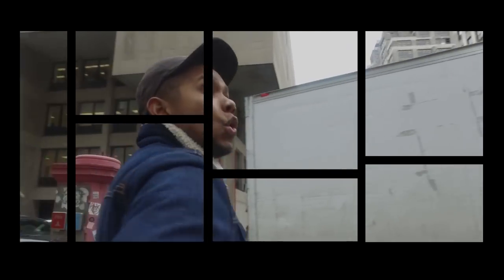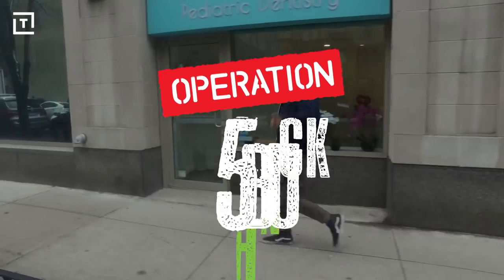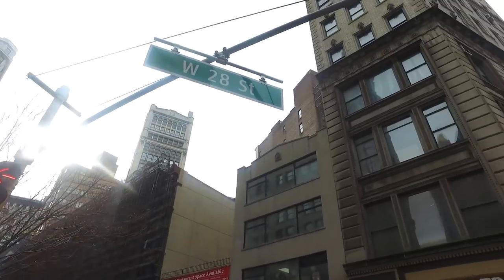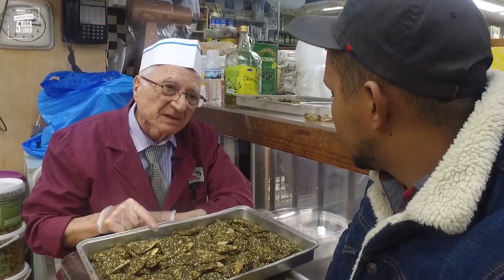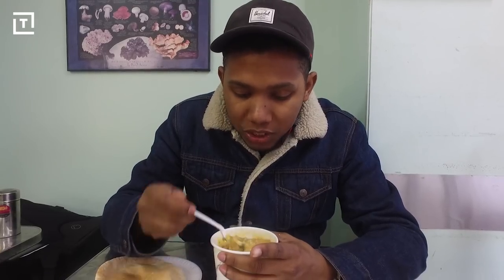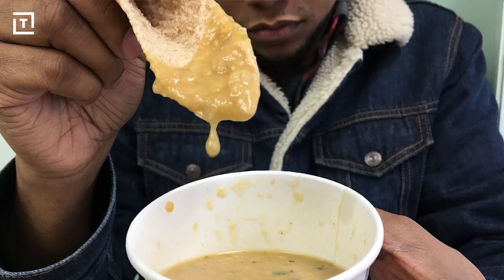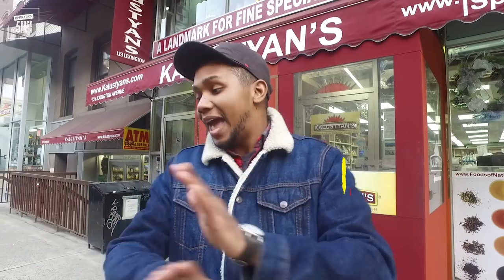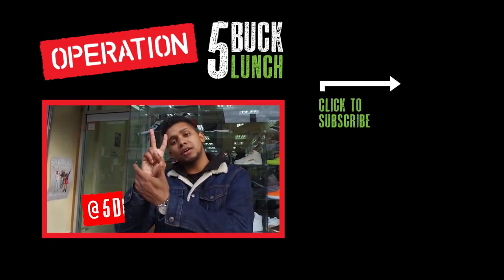The Best Cheap Lentil Soup in NYC || 5 Buck Lunch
It's getting pretty cold outside again and lentil soup is one of the best foods you can eat on a chilly, winter day. Not only is it hearty and delicious, but it's a great soup for vegetarians with the lentil base, or for meat-lovers if you want to add some meat to it. On this episode of 5 Buck Lunch, we're heading across New York City to Murray Hill to grab a bowl from the spice emporium themselves -- Kalustyan's Deli.

Host
Prez

Senior Producer
Marco Shalma

Producer/Camera
Marvin Mack

Audio
Colin Webb

Editor
Daniel Byrne

Assistant Editor
Nakia Scott

Graphics
Fredy Delgado

Line Producer
Jonathan Rinkerman

Supervising Producer
Stasia Tomlinson

Production Coordinator
Sarah Barry

Head of Video
Justin Lundstrom

Special Thanks
Kalustyan’s

Music
Spring Break by  Simon James, H Parsley
0:00

Gimme Hype Stabs by Johnny Wishbone
0:48

Keeping On by Bradford Ellis, George Stephenson
1:32

Brain Damage by Adix
3:07

Lo Fiction by Stephan Miles
5:34